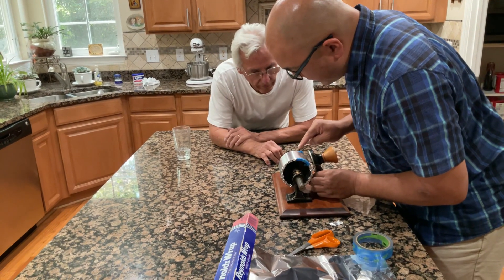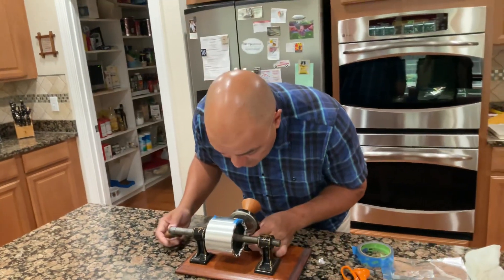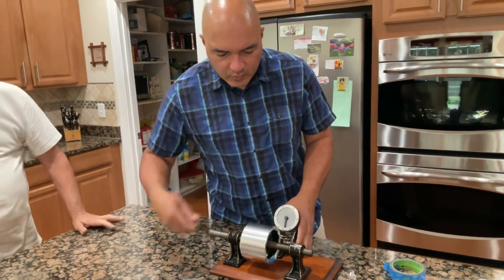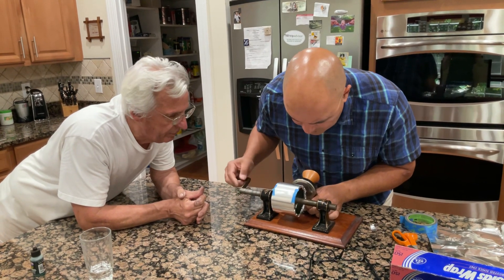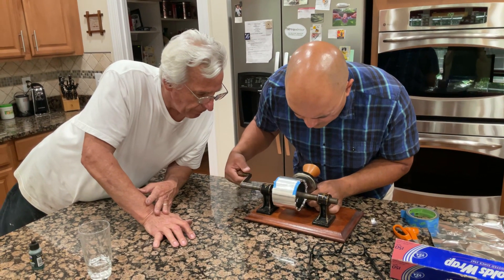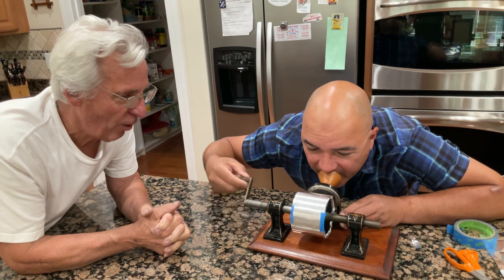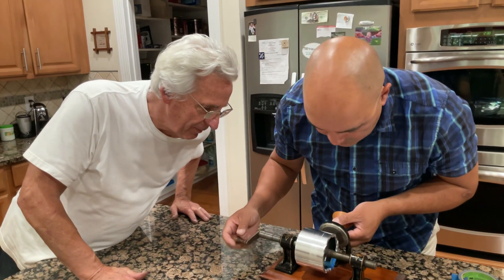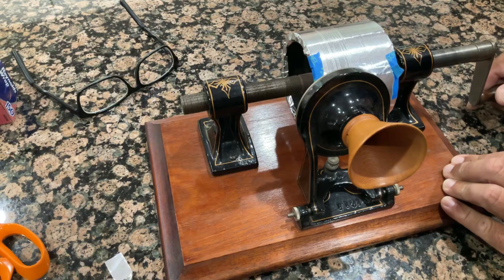732. Brett Hurt and Wyatt Markus experiment with a tinfoil phonograph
Uses EXTRA HEAVY DUTY foil